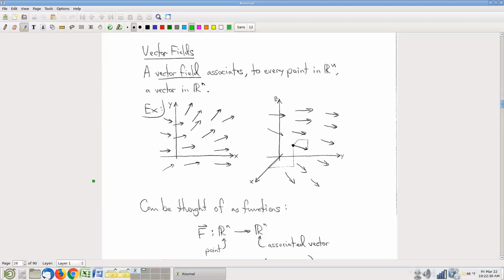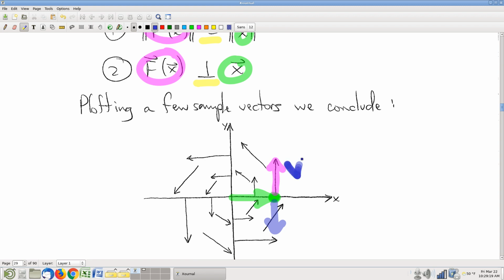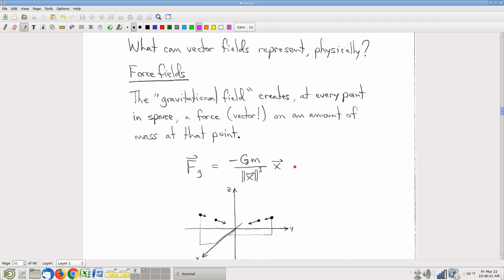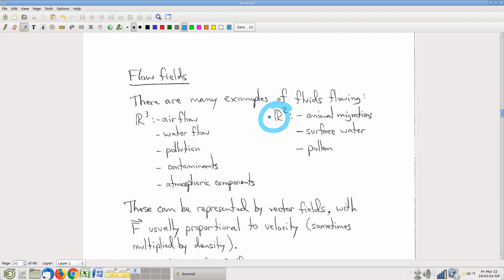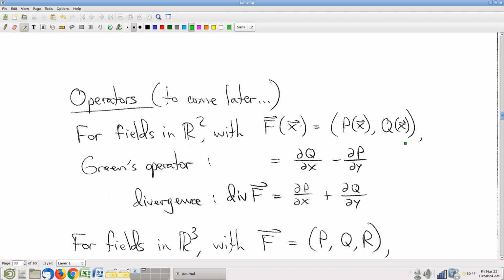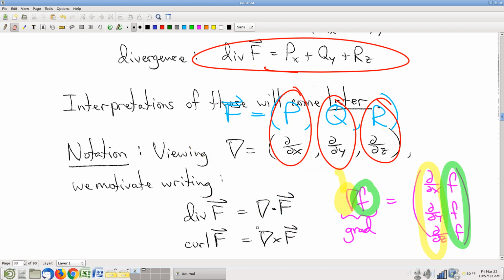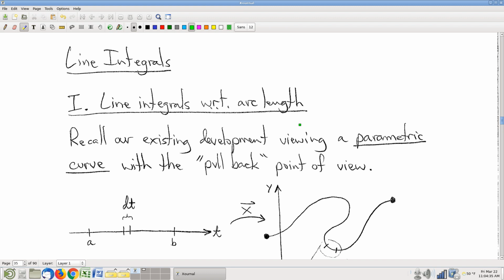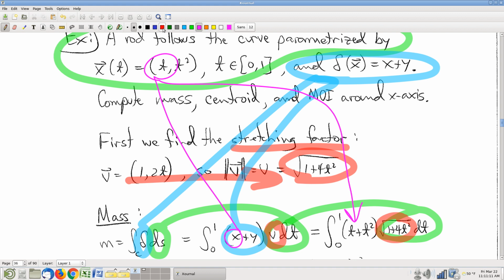Math 212, 2019 Spring, 03-22